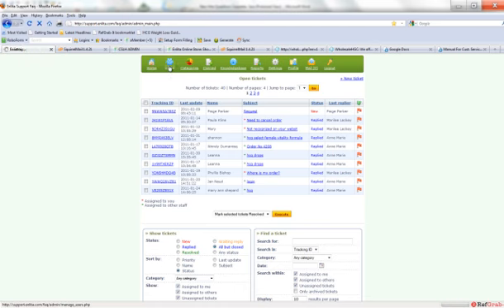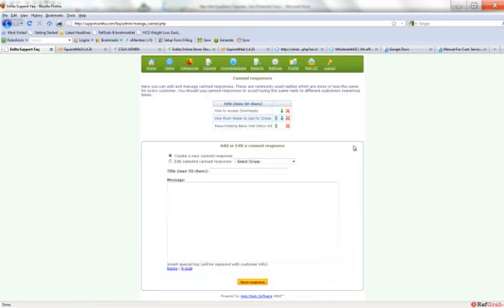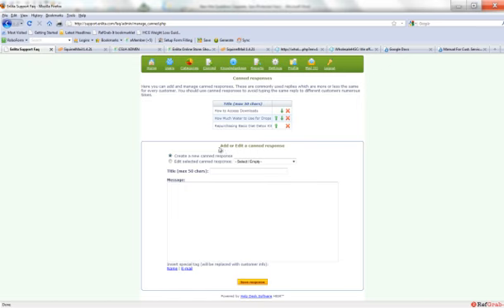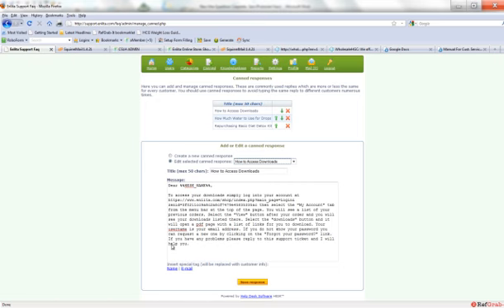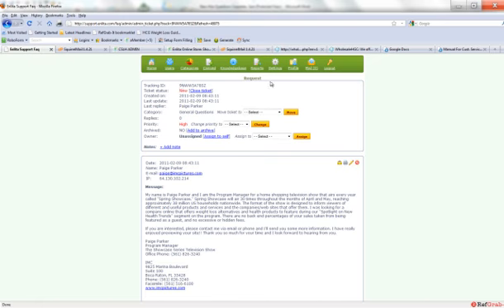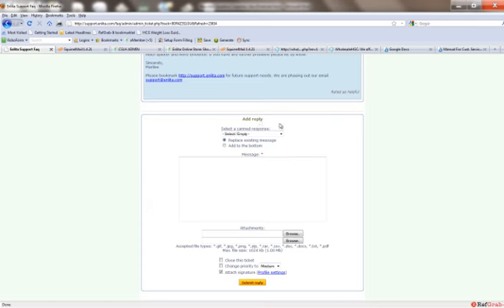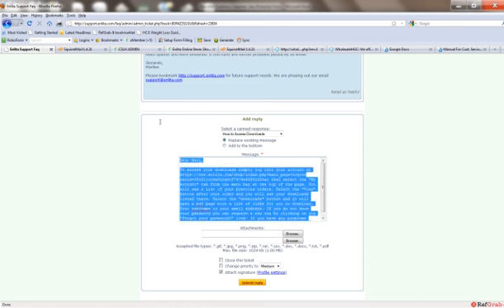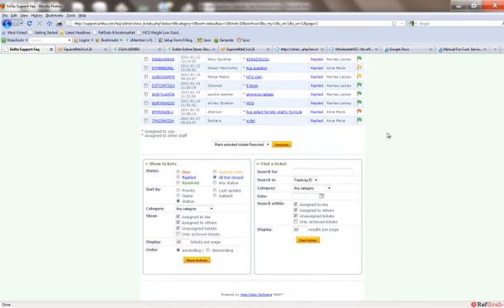How to Use the Hesk Support System.mp4